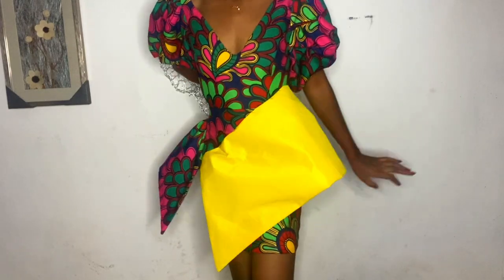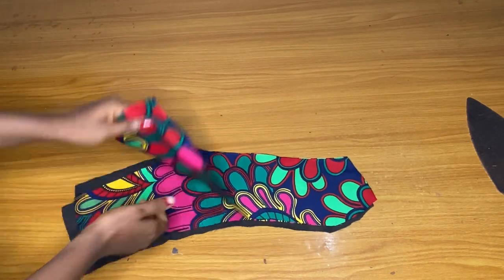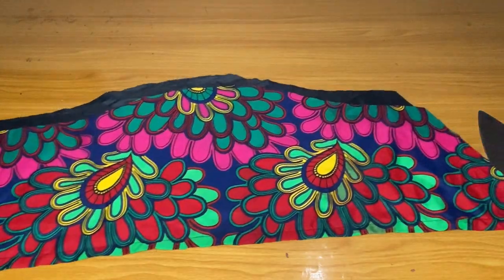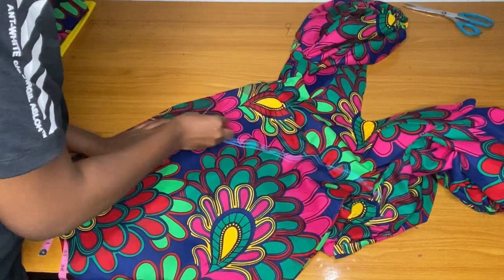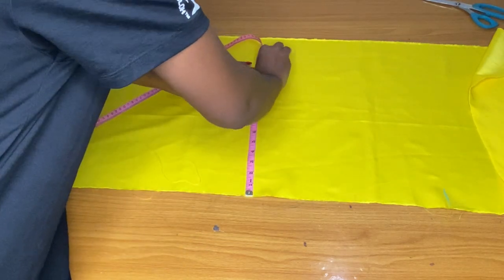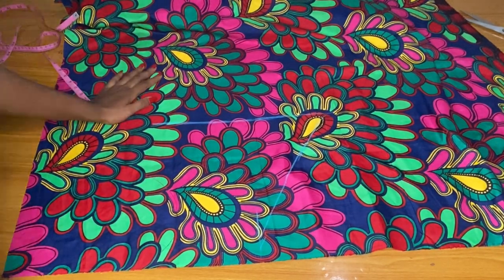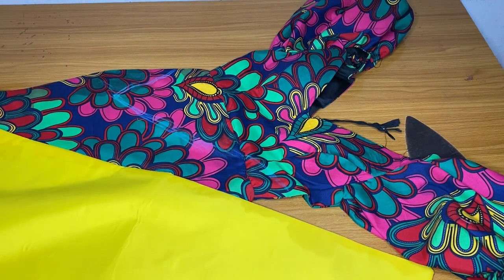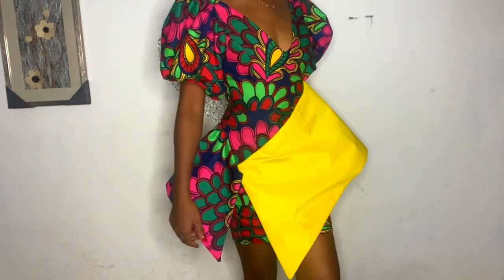How to sew a trendy trendy gown with an asymmetric side peplum